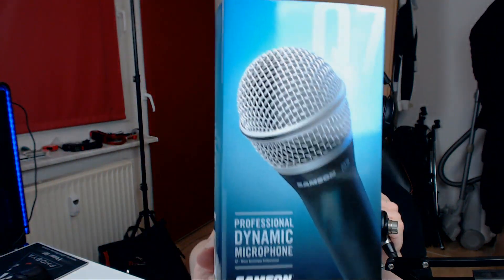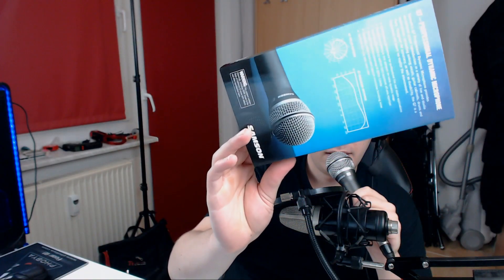Which microphone to use when? Lav/Headset/Handheld/Studio mics!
First - sry, the limited was kicking in.

Second - here are all the microphones:
Recording Tools MC-200 (yes, mine looks slightly different, older model)

The video is not edited in any way, it is just a clean audio feed into the PC.